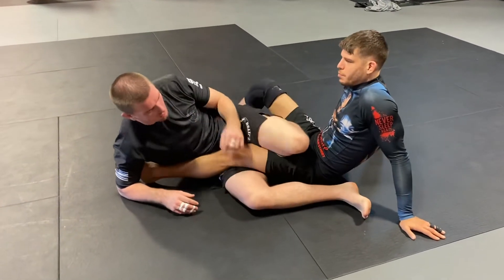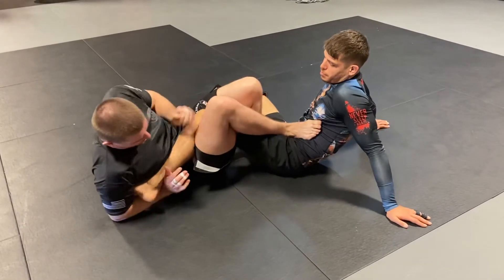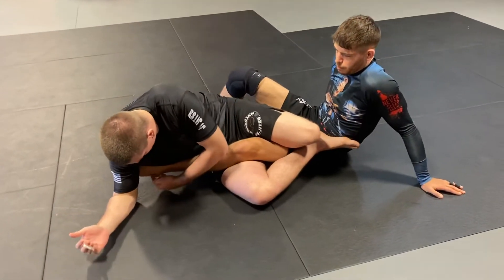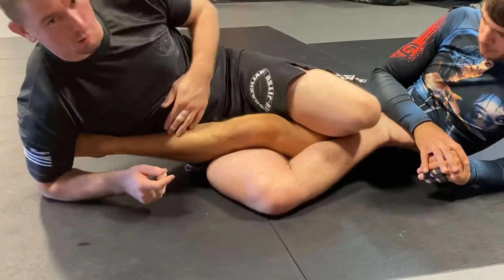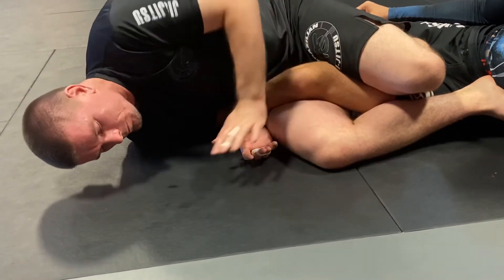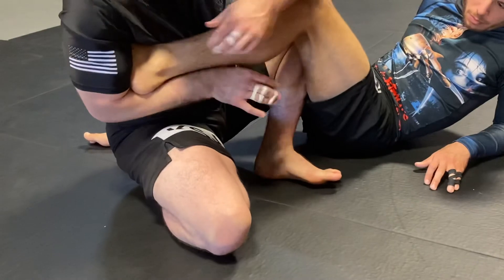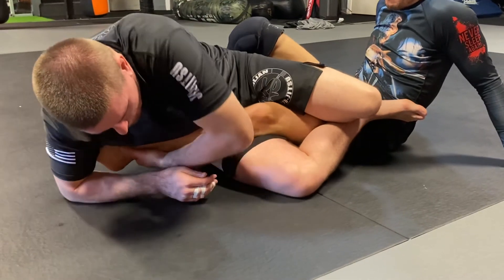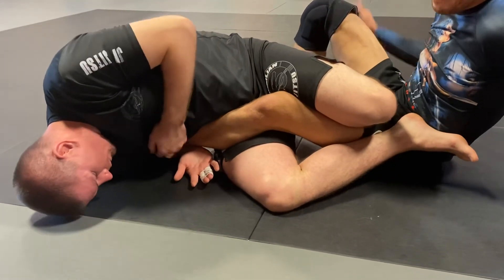How To: Outside heel hook